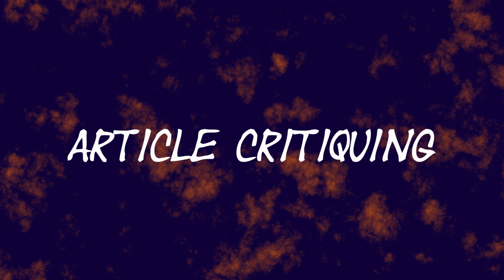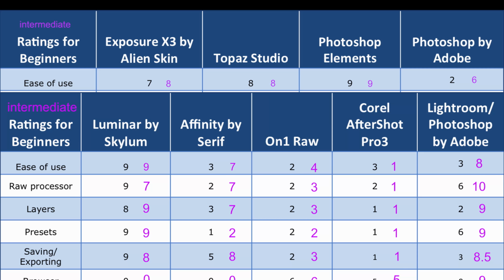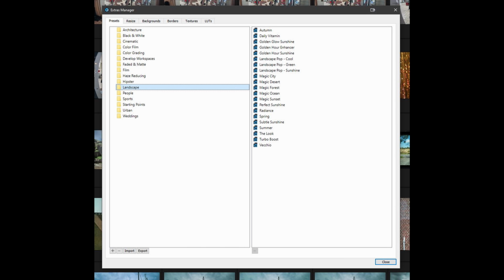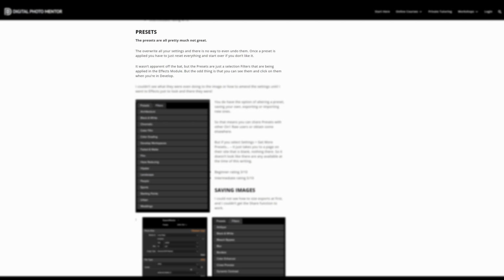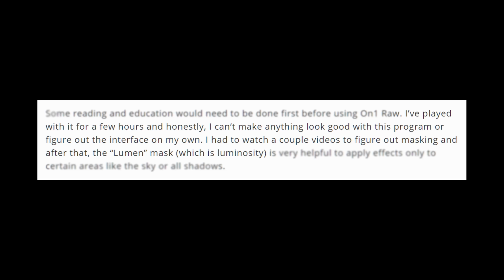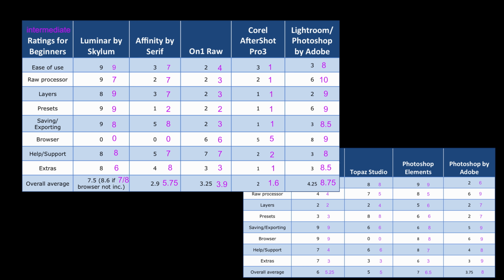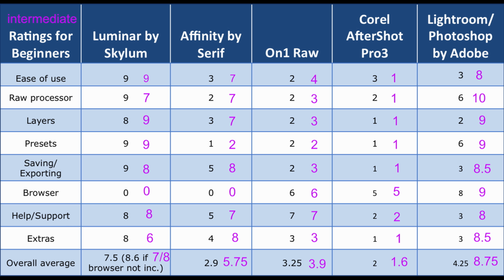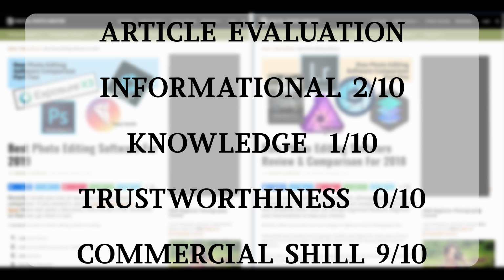Article Critiquing - Best Photo Editing Software (2019)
so here is a doozey a terrible and incredible stupid article by the moneygrubbing shill herself Darlene Hildebrandt - this is before she was more apparent that she was scam paid by luminar - here is her earlier work of trying to "show" how much better luminar is then all the others, leaving out any and all issue - while simultaneously showing how awful ad terrible she is as an editor and photographer